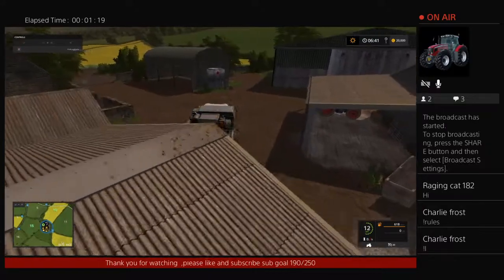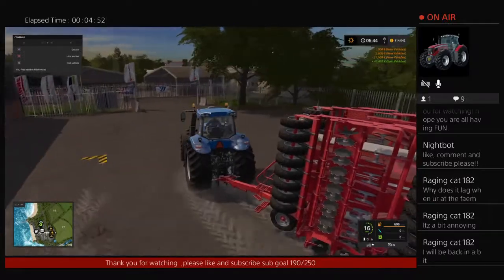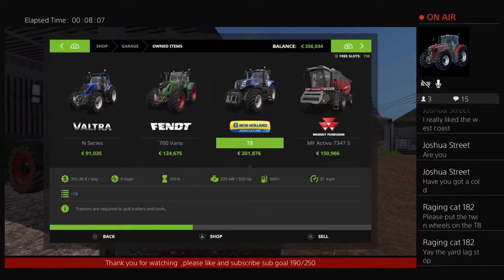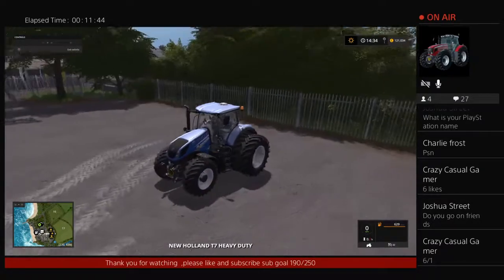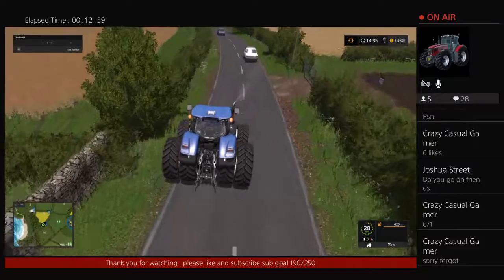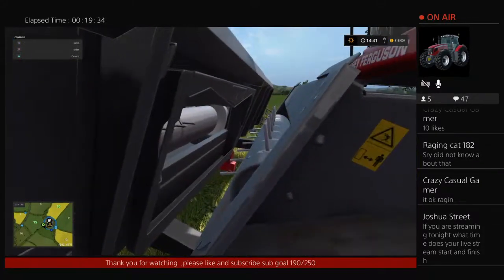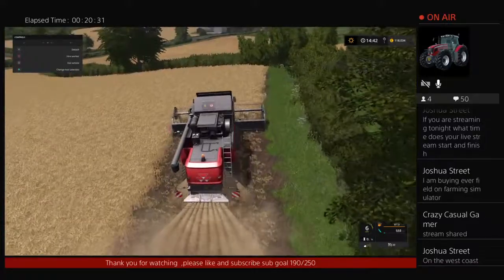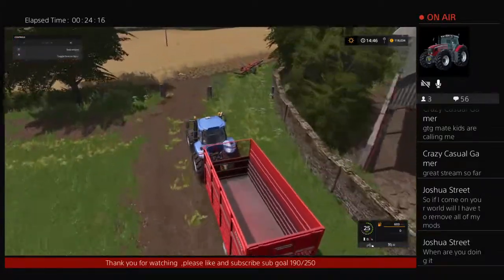Farming simulator 2017 the west coast with Charlie day1 realistic farm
Hi guys, I like farming simulator 17 and I want to get 200 subscribers so please help me out.